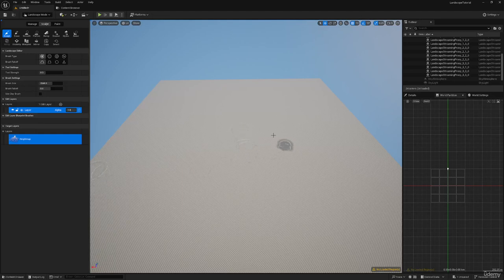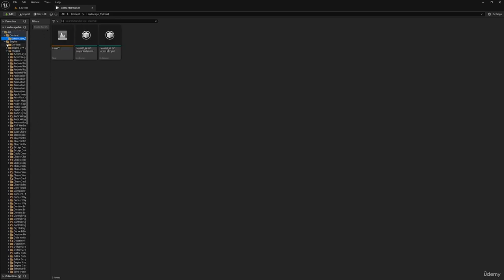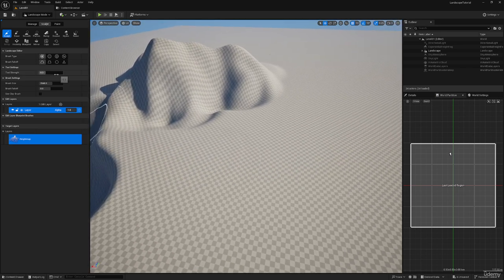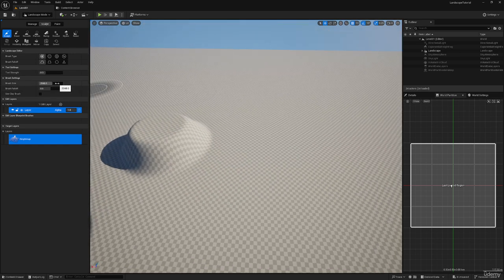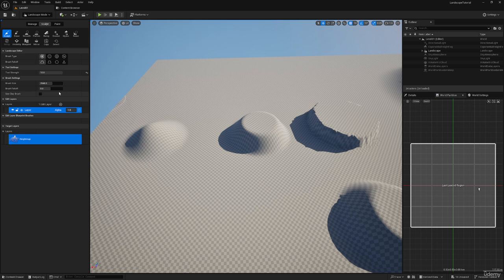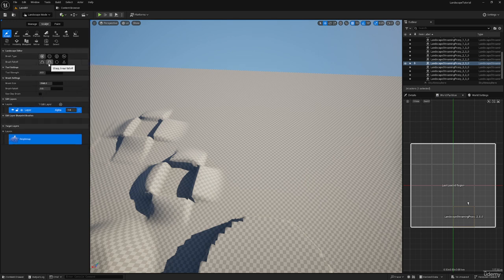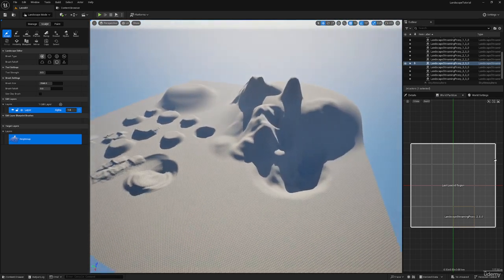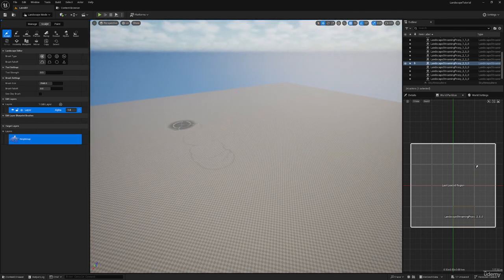4 The sculpting tool